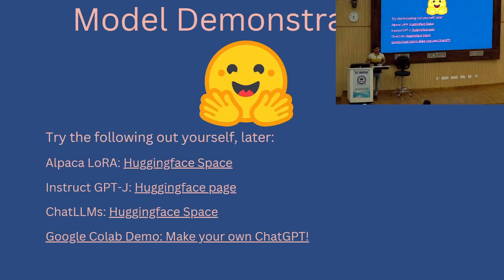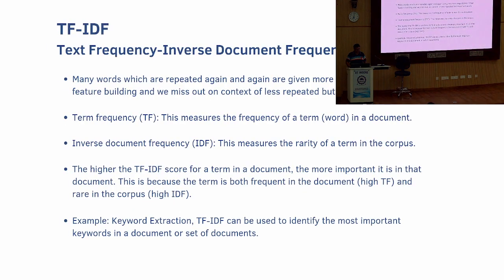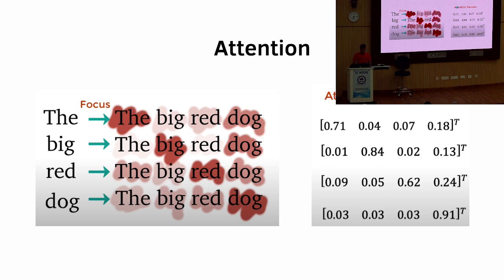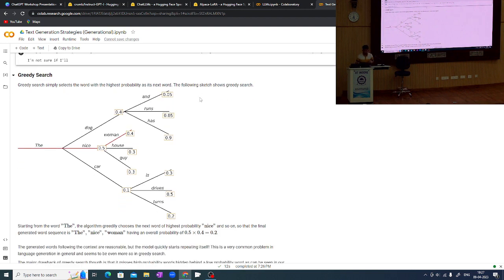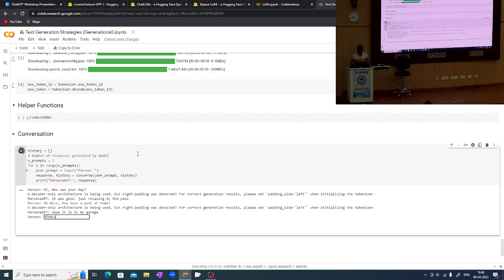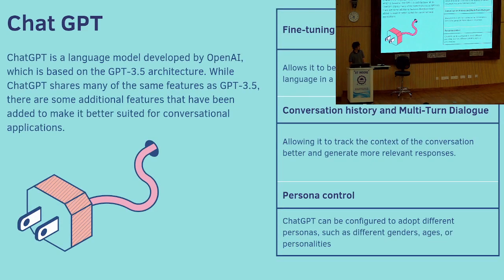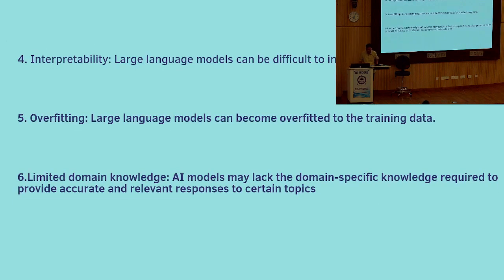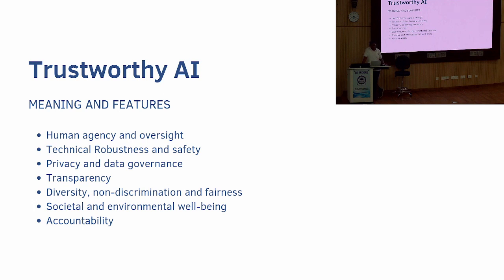Make Your Own ChatGPT Workshop | Neural Nexus'23 | Cynaptics Club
In this workshop on natural language processing and language modeling, hosted by the Cynaptics Club, is about the fundamentals of NLP, transformers, ChatGPT, the limitations of language models, and interpretability and explainability in AI. The workshop provides valuable insights into the latest advances in the field, including the internal workings of language models like ChatGPT, and has offered hands-on experience with tools and techniques for building and training your own language models. Whether you are an experienced AI practitioner or simply curious about the field, this workshop is a must-watch for anyone interested in the fascinating world of NLP and language modeling.